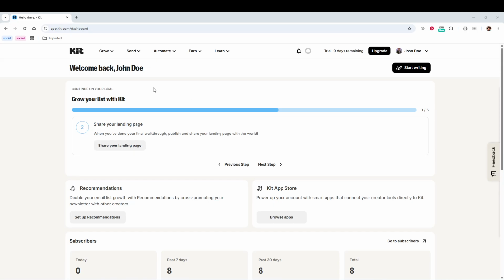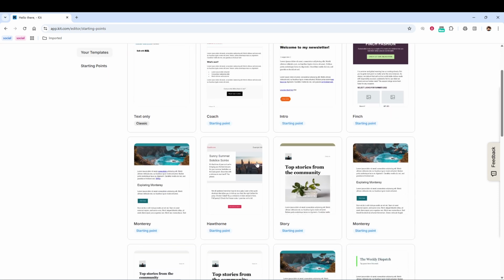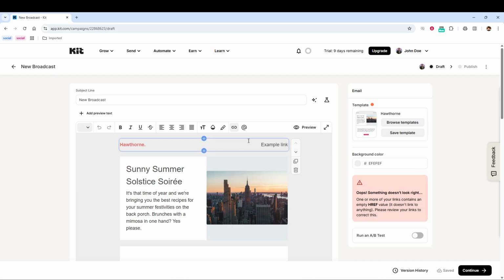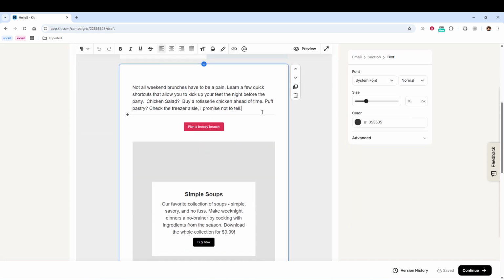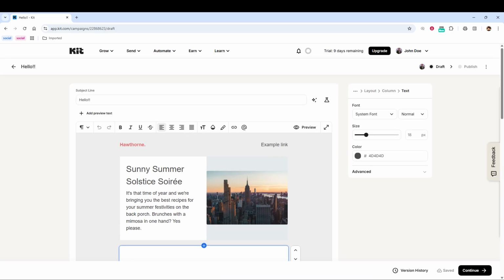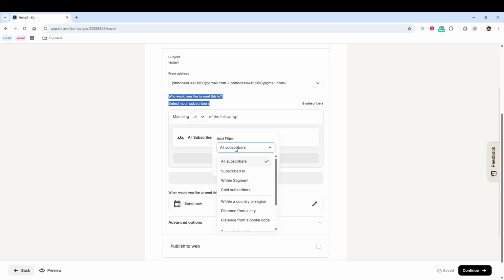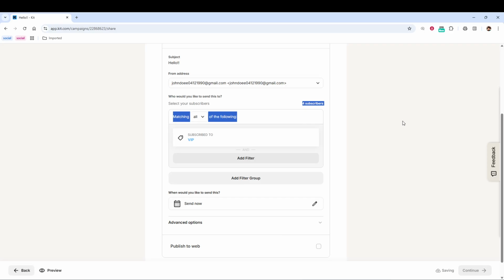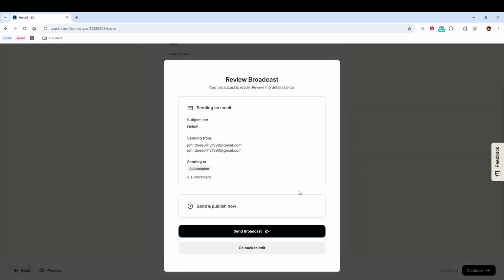How To Do Email Marketing To Subscribers With Kit [2026 Guide]